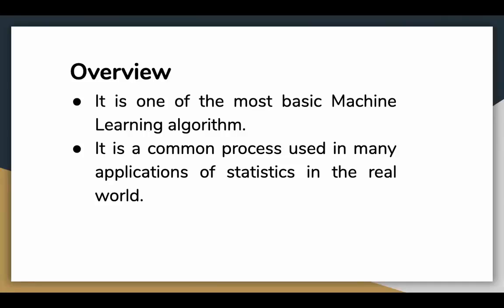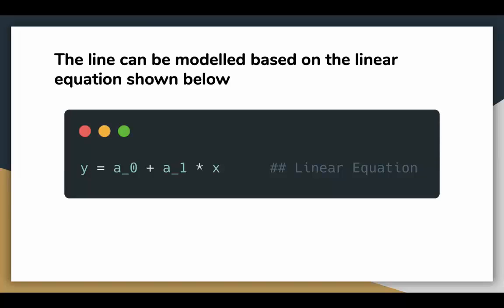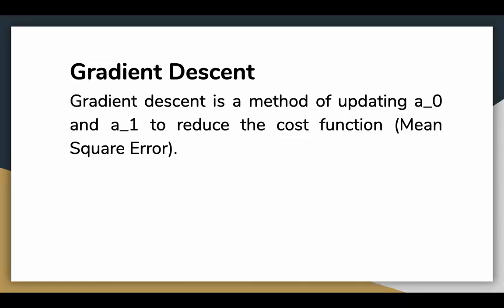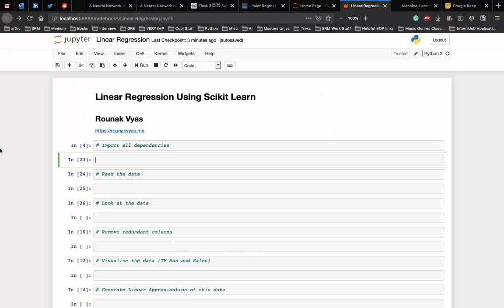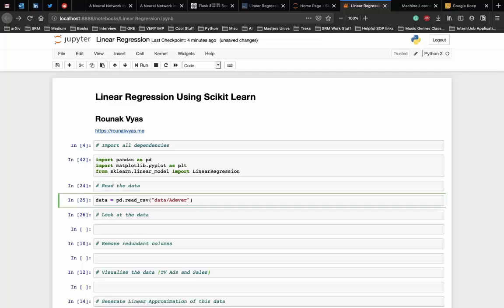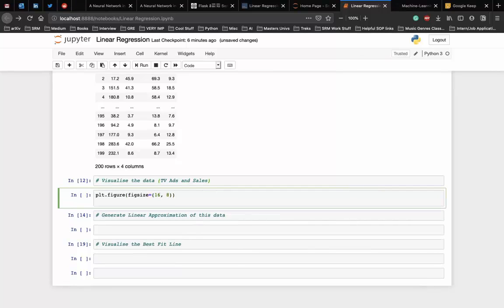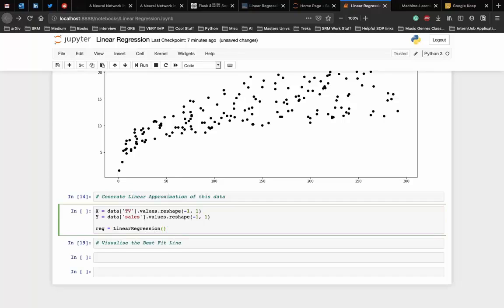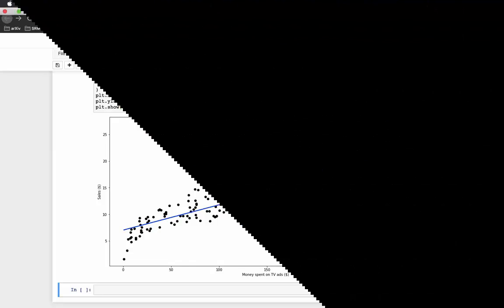Linear Regression Algorithm Tutorial | Linear Regression Explained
In this video, we'll talk about Linear Regression. It is one of the most basic Machine Learning algorithm and very intuitive. The video explains concepts such as the cost function, gradient descent and much more. The implementation of the algorithm will be seen in the next video!
A practical guide on how to implement linear regression in Python - data set and code are provided.

3. Introduction To Linear Regression